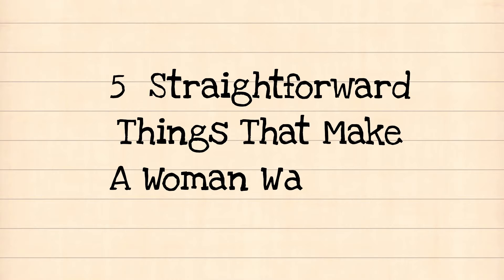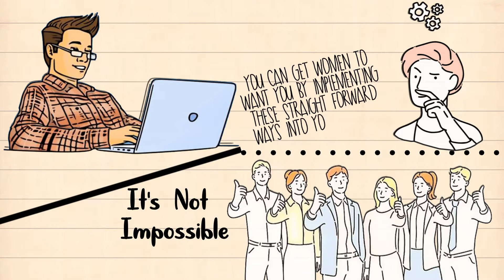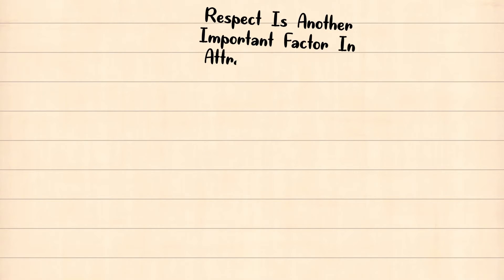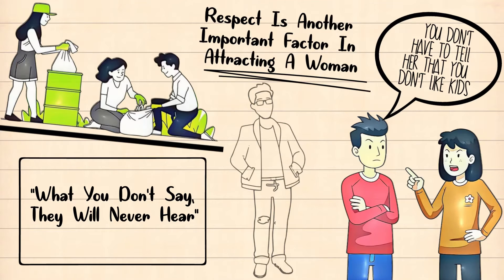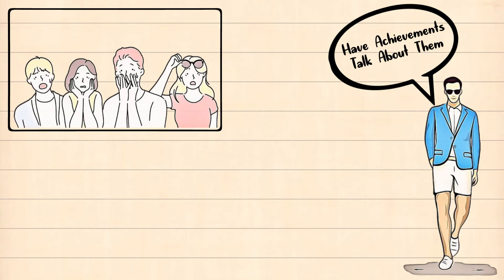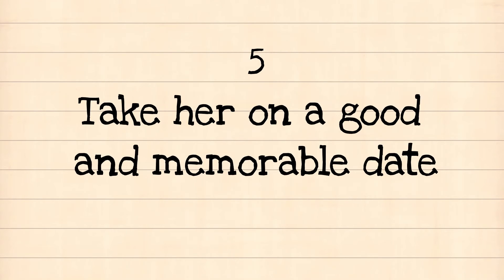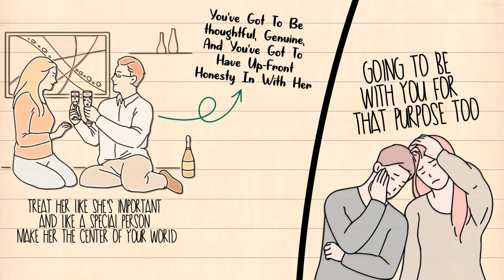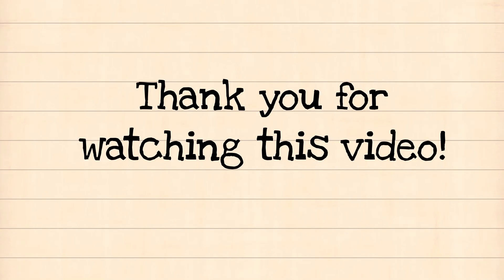5 Straightforward Things That Make A Woman Wants You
5 Straightforward Things That Make A Woman Wants You.

If you're in quest for the best tips on "how to get a woman to want you", you're probably looking for the ultimate plans and the right information that would help you accomplish just that. You're not alone in this whenever you're asking yourself this question. Excellent tips are often available over the web, but sometimes it's like finding a needle in a haystack by only using your brain and a magnifying glass. It's not impossible, though.

Please watch the rest of the video to see all lists ...